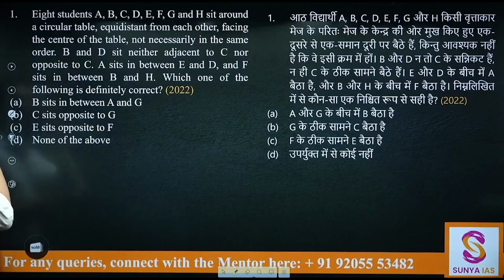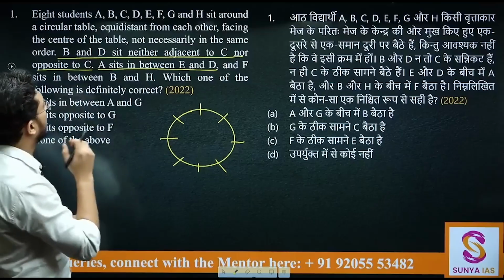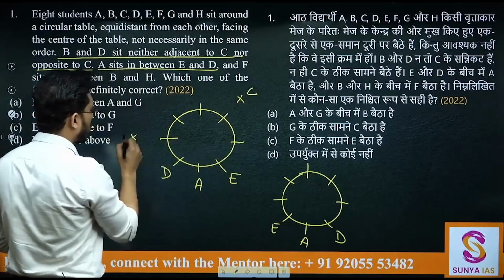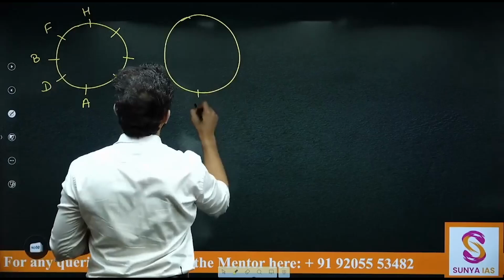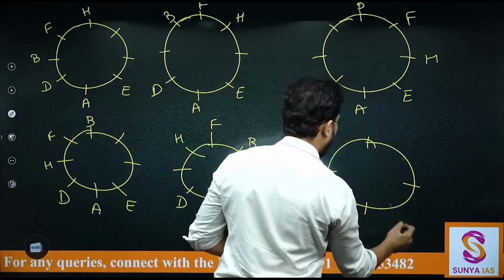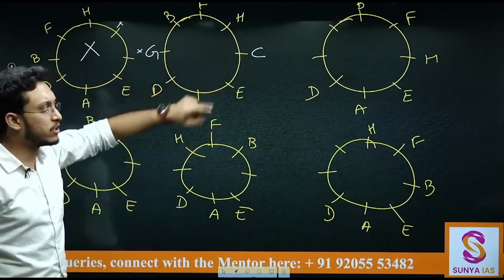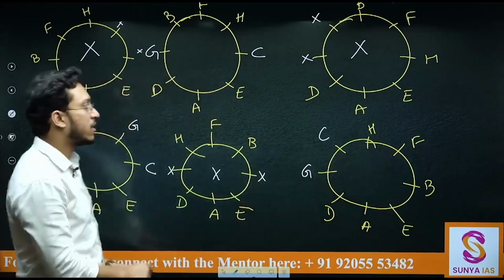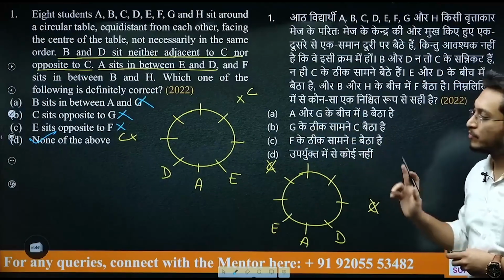Eight students A, B, C, D, E, F, G and H sit around a circular| CSAT 2022 | Sunya IAS | UPSC PRELIMS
👉 Question Covered:
1. Eight students A, B, C, D, E, F, G and H sit around a circular table, equidistant from each other, facing the centre of the table, not necessarily in the same order. B and D sit neither adjacent to C nor opposite to C. A sits in between E and D, and F sits in between B and H. Which one of the following is definitely correct? (2022)

(a)  B sits in between A and G
(b)  C sits opposite to G

In this session, we will discuss Previous Year Questions (PYQs) from the UPSC CSAT 2022 paper on the topic of Arrangements. Discussion will be in bilingual mode. This video is designed to help aspirants understand the concepts, learn effective shortcuts and build problem-solving strategies for this high-scoring area of the exam.

What you’ll learn in this video:
1. Step-by-step solutions to past UPSC CSAT questions
2. Concepts to solve Arrangements questions quickly
3. Common mistakes to avoid in the exam
4. Insights into UPSC’s question trends on this topic

Whether you are revising for the upcoming UPSC Prelims or just starting your CSAT preparation, this video will strengthen your logical reasoning skills.